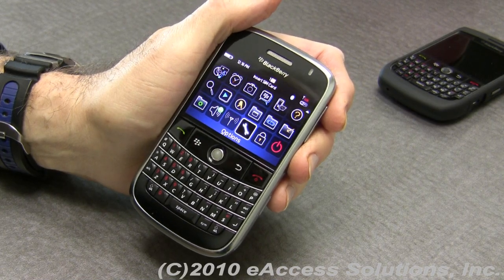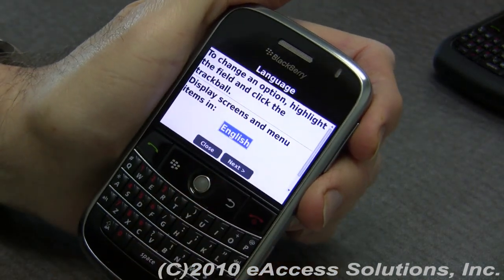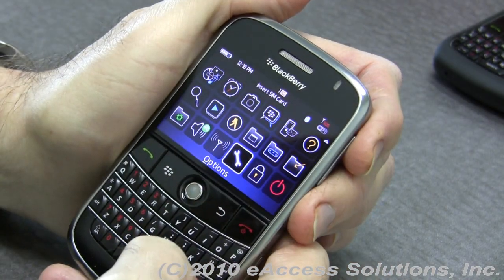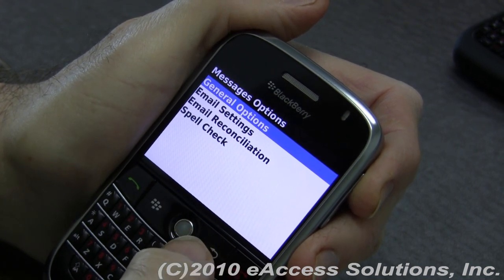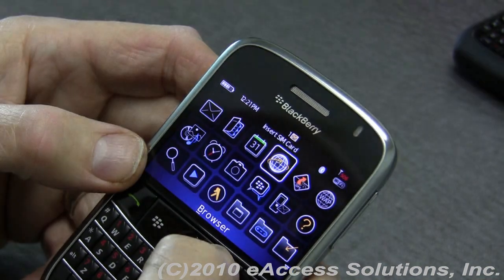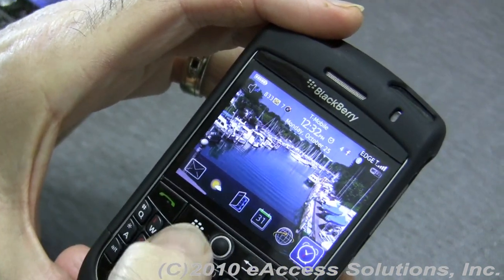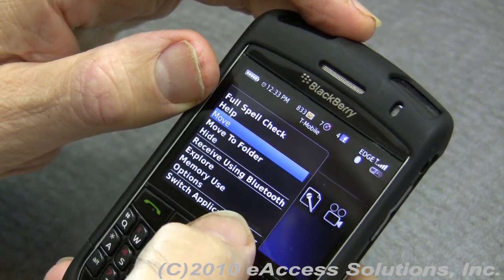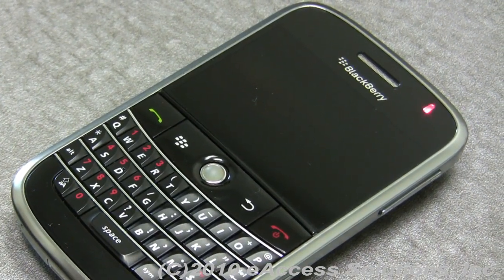How to maximize free space on the BlackBerry Smartphone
We all enjoy the wide variety of applications that your BlackBerry device supports, but if they start running low on available memory, the device can become sluggish and you frequently see the hour glass icon causing you to wait. This video will demonstrate a number of ways to maximize the free space on your BlackBerry smartphone.